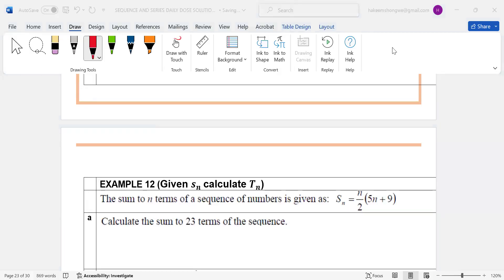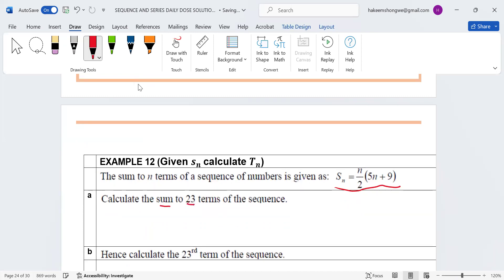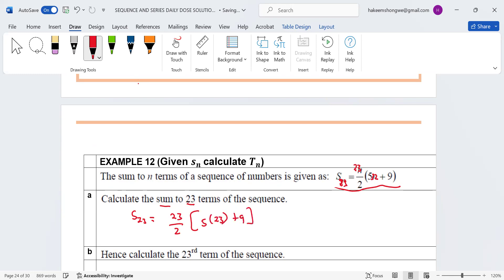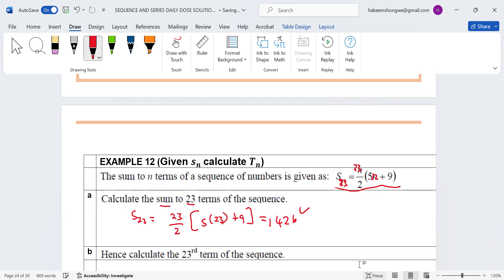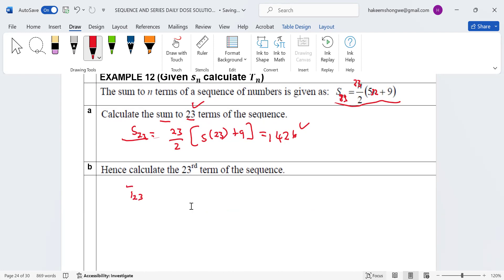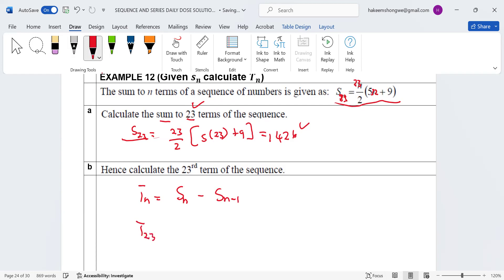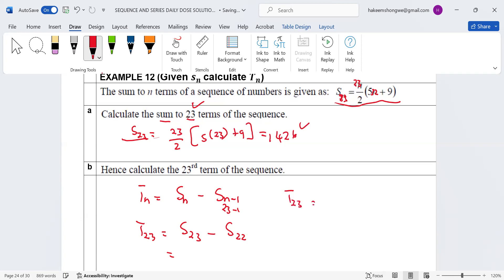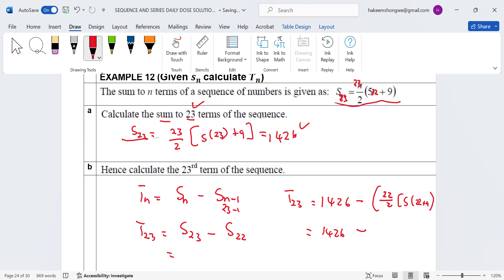EXAMPLE 12 Determine Tn given Sn